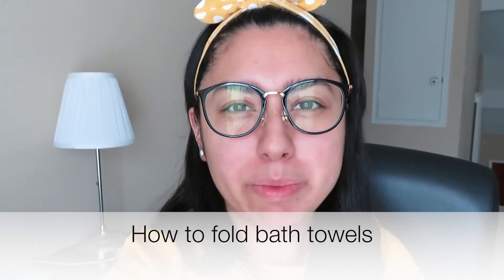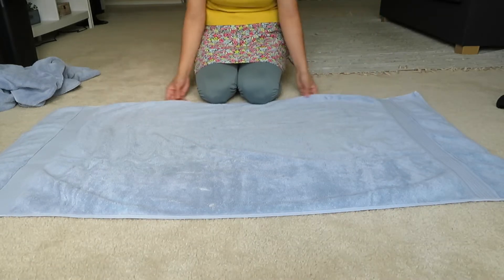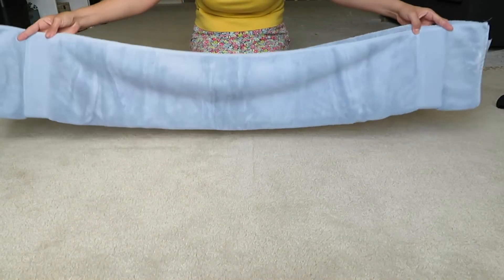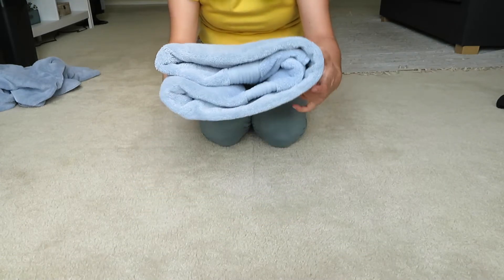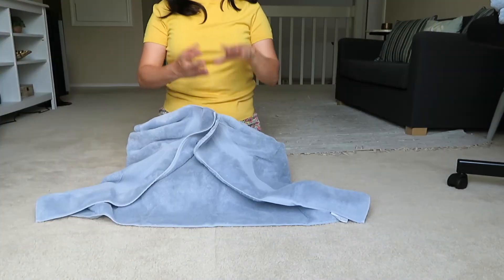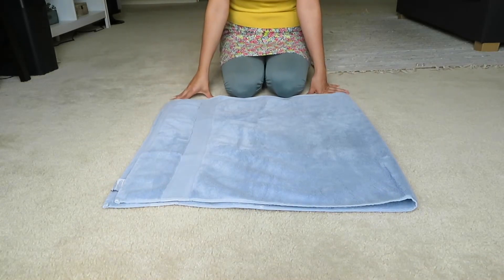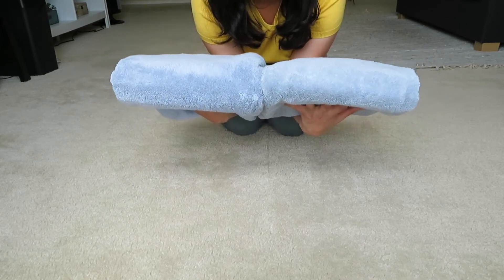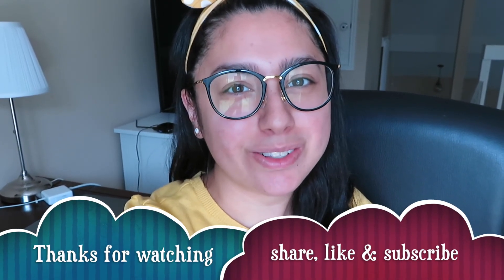How to fold bath towels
Hello friends! I wanted to share with you two simple ways to fold your bath towels. Its hard to believe that simply folding your towels a different way can dramatically transform the look of your linen closet. I love opening the door to the linen closet now. It reminds me of a hotel or department store..lol!
With much love and big hugs,
Becky